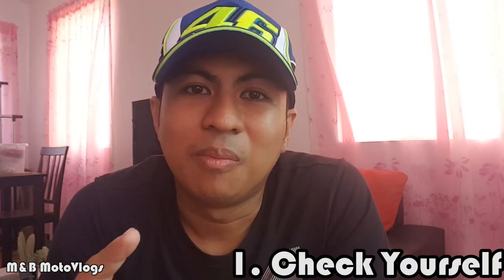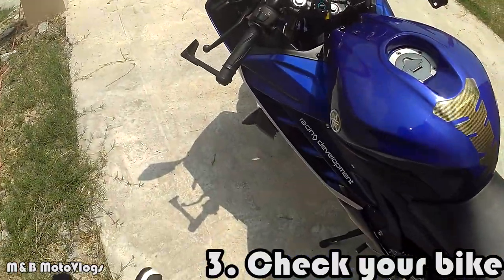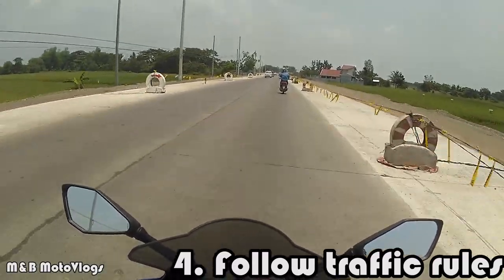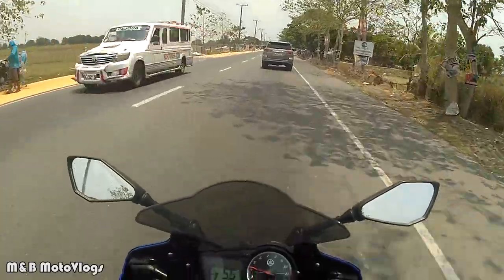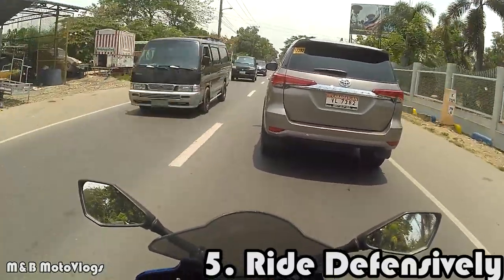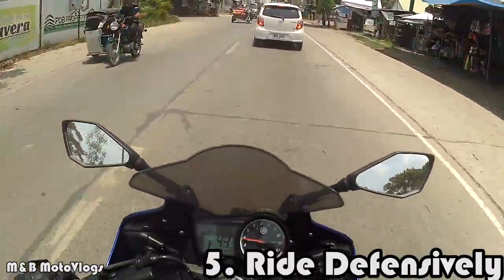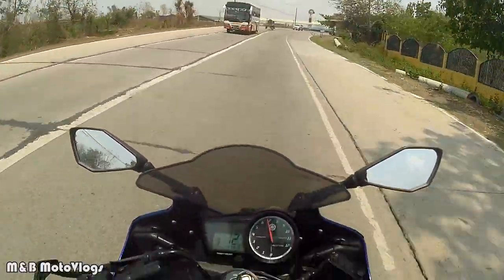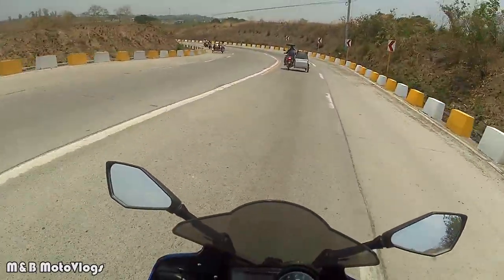Safety Tips: How to ride safe in the Philippines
Here are some tips and advice on how to ride safely in the Philippines roads. Hope you enjoy.